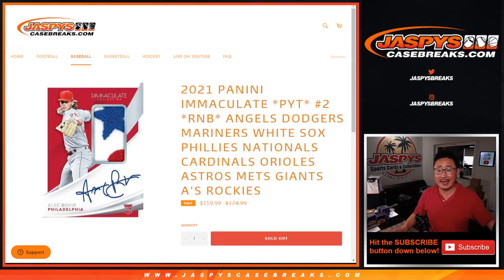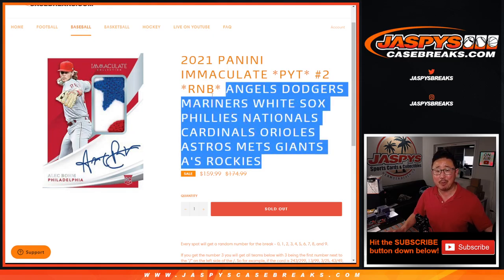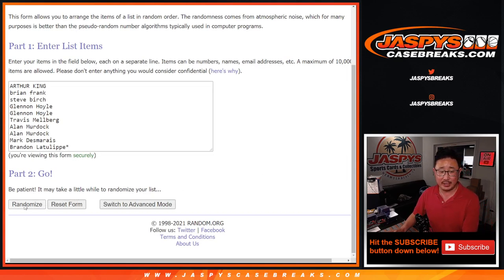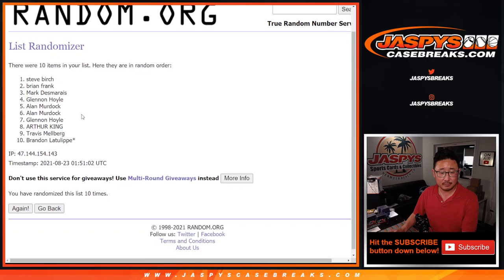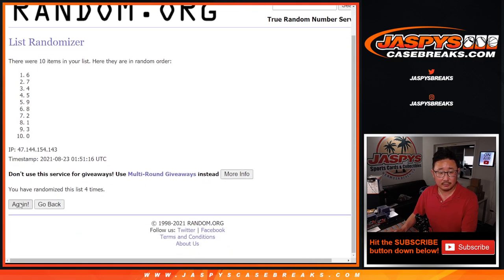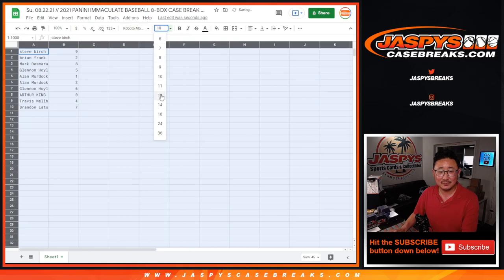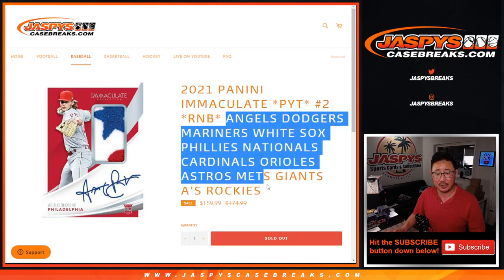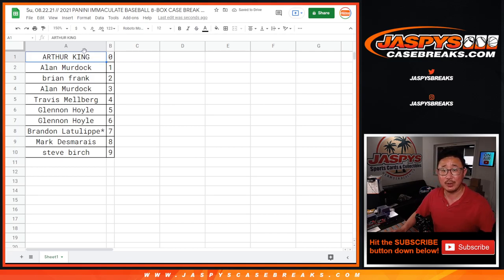RNB // Su, 08.22.21 // 2021 PANINI IMMACULATE BASEBALL 8-BOX CASE BREAK #2 *PYT*